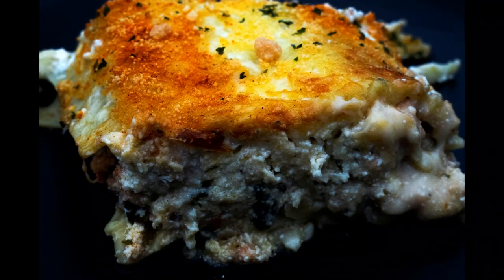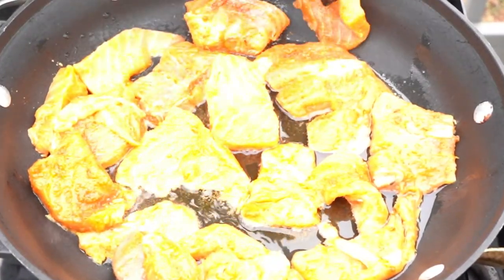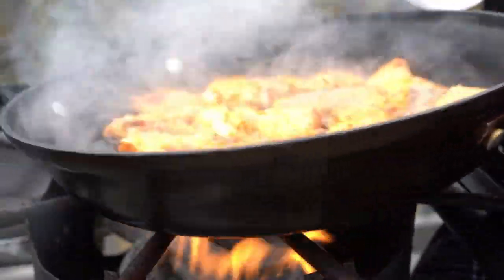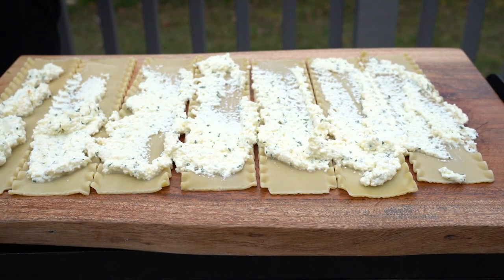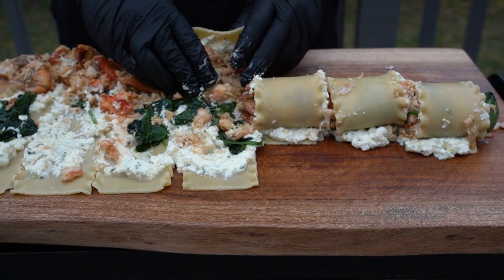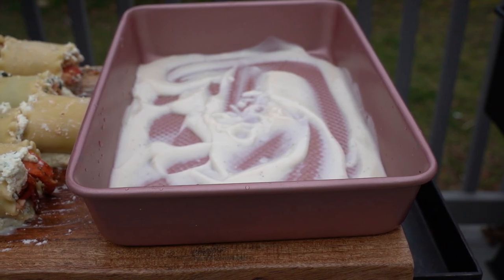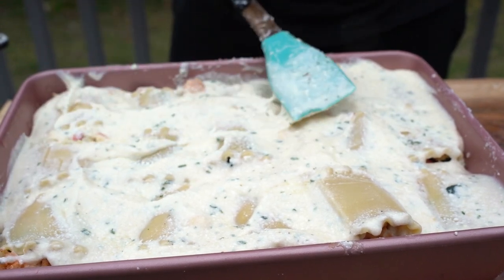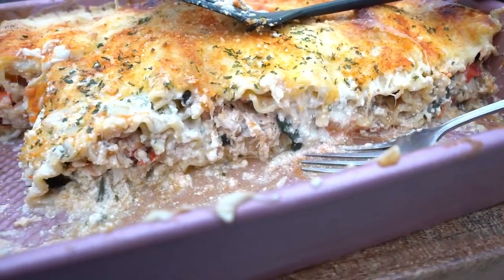How To Make The Best Homemade Lasagna: Try This Incredibly Delicious Recipe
HOW TO MAKE YOUR LASAGNA STAND OUT ALL YOU WILL SAY IS MMMMMM THE BEST